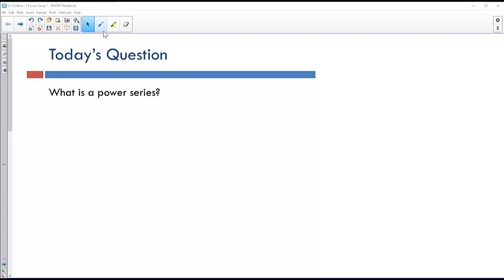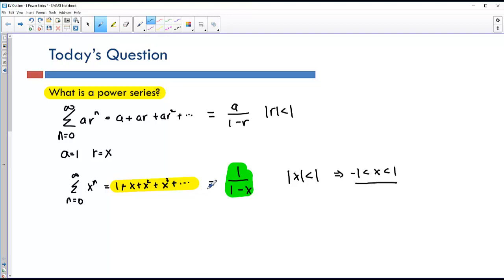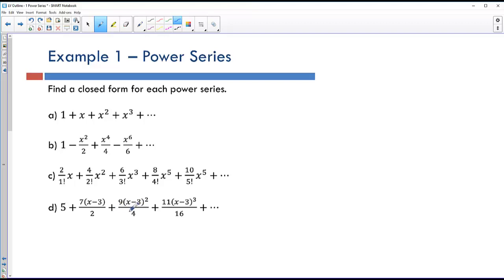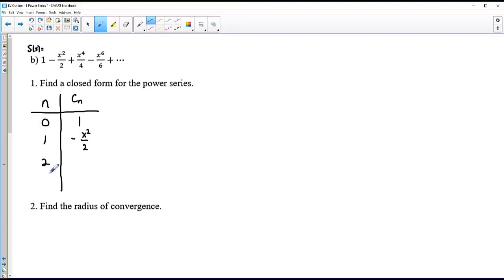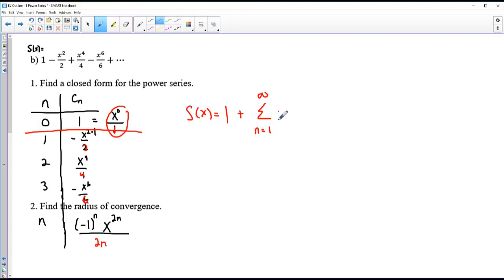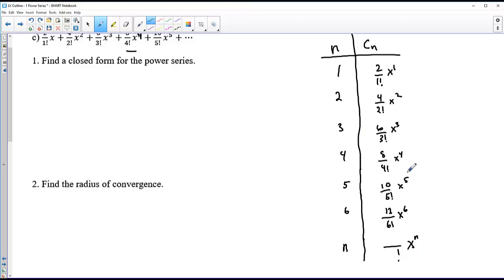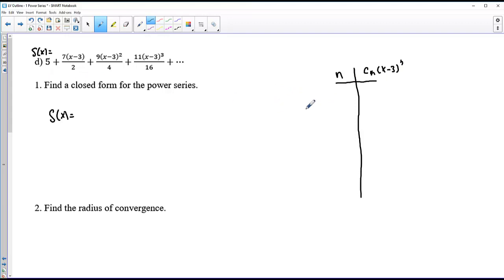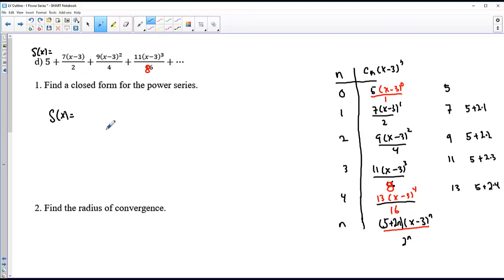1 Power Series and Convergence I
This video is an introduction to power series and how to find the closed form of a series using the sigma notation.